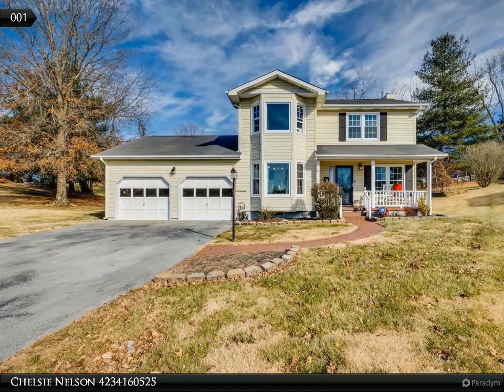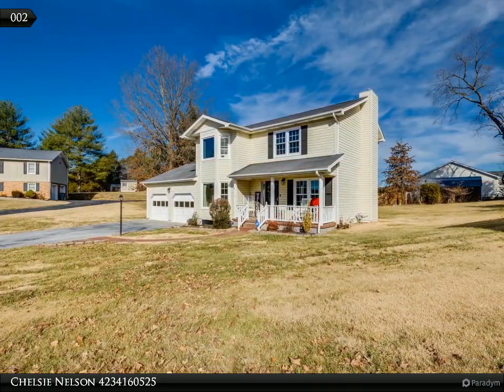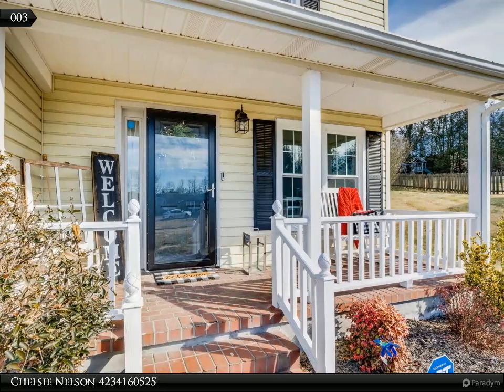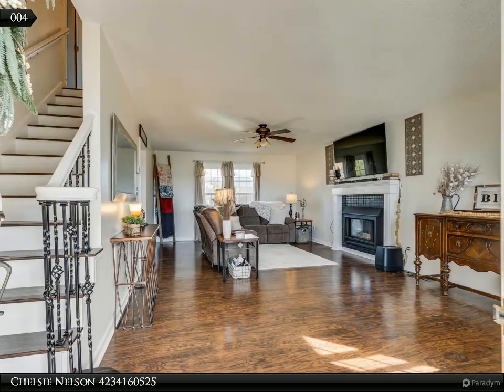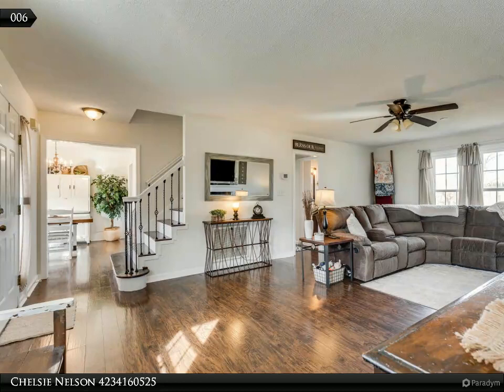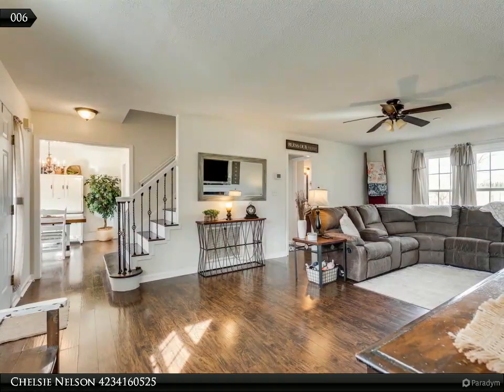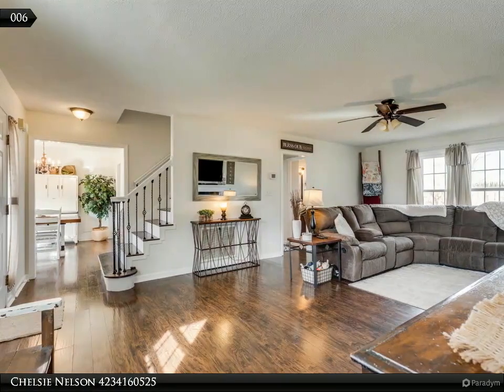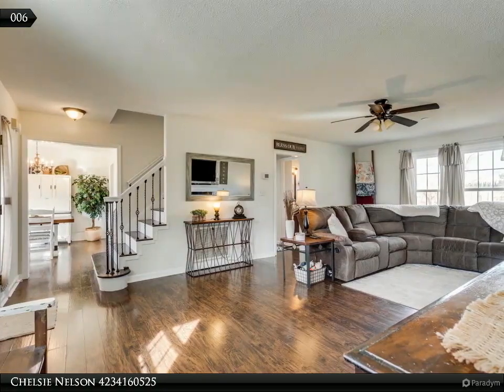112 Tulip Grove Rd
New Year, New Home! This charismatic, traditional 3 bedroom 2.5 bath sits on a nice size level lot at the end of a tucked away cul-de-sac in a well-kept neighborhood. As you approach the home you are greeted by the appealing Victorian style box sash windows and comforting southern front porch. Inside you will notice the tasteful updates that have been made over the past several years. Newer paint, updated bathrooms, hardwood throughout, updated fixtures, newer stairs and railing, new energy efficient windows in 2019, new heat pump in 2018. The kitchen has been updated with granite countertops, backsplash, farmhouse sink, stainless steel appliances, breakfast bar, and a nice detached coffee/drink bar. On the main level you have the large living room with a gas fireplace, half bath, the well-lit dining room, updated kitchen, laundry room, and large 2 car garage. Upstairs you will find the master suite with a walk in closet, the master bath featuring a double vanity and walk in shower. Two more bedrooms and a full bathroom with a shower tub combo completes this home. Right outside the kitchen door is a perfect size back deck, level back yard, and a cozy fire-pit area. Interstate 81 in 10 minutes, near King University, South Holston River and lake. Great location! All information taken from third party and deemed reliable, Buyer and/or Buyer Agent to Verify all information.

Chelsie Nelson
A Team Real Estate Professionals